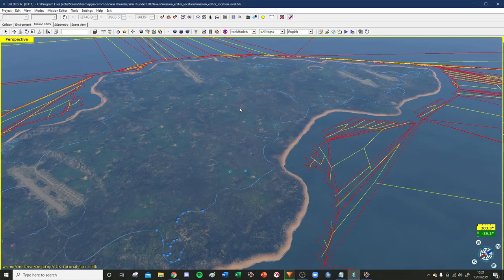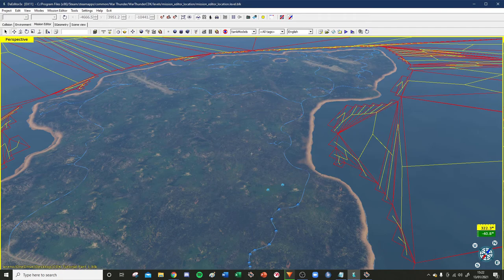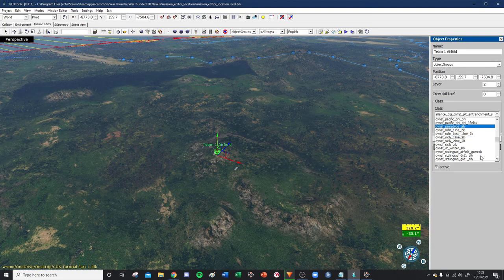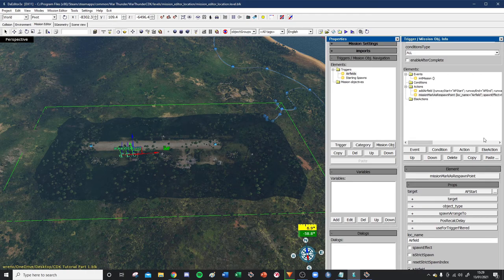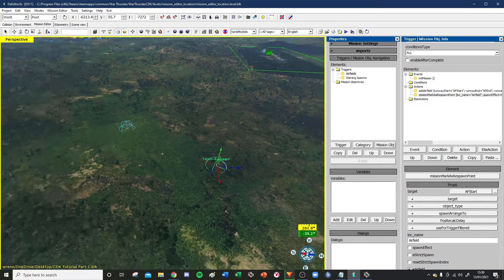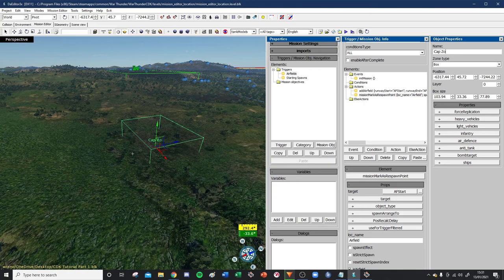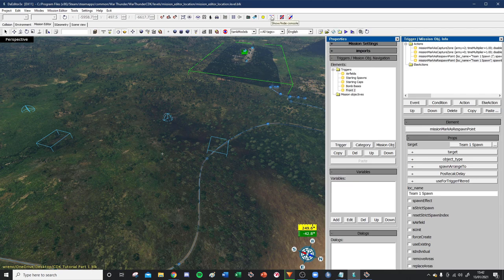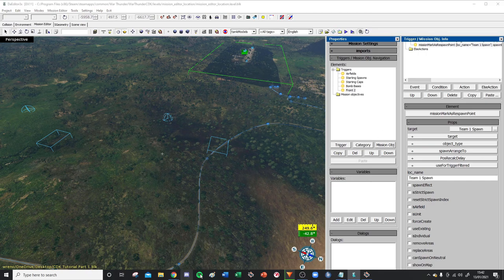War Thunder CDK Tutorial | Part 2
This is the second video in a 3-part series covering the basics of the War Thunder CDK that will allow you to make interesting and advanced missions.
In this video, we cover making caps, airfields, bomb bases and discover conditions which allow us to activate new caps/spawns.

Items from this video you'll want to remember:

Conditions:
missionIsZoneCaptured - Checks if a zone is captured, at which point if it is, the actions you specify in the same trigger will happen

Actions:
missionMarkAsCaptureZone - Designates an area as a capture zone
addAirfield - Makes an airfield: remember you need airfield start and end points, and some spawn locations
missionSetBombingArea - Designates an area as a bomb point

It greatly helps out my channel and encourages me to make more content like this.
If you have any questions at all, I will respond so be sure to ask - the CDK is a confusing piece of software to understand so I couldn't encourage helping each other more.